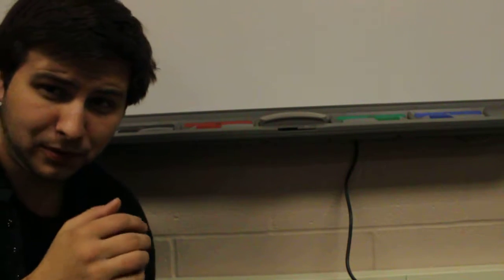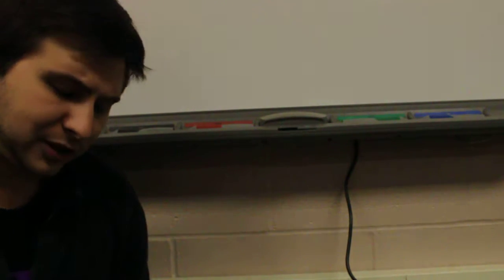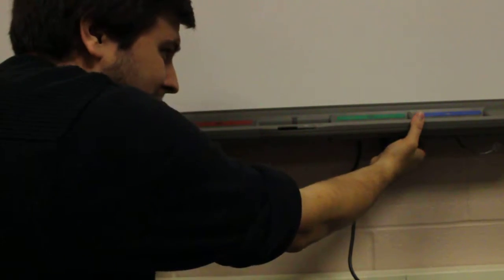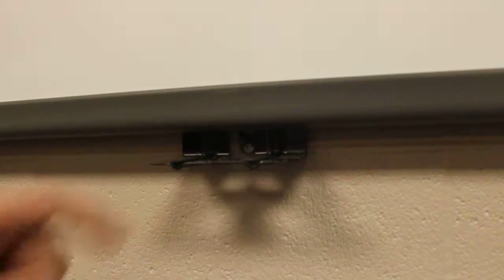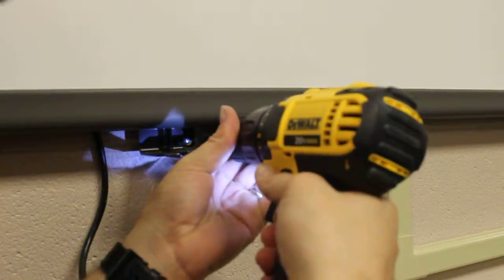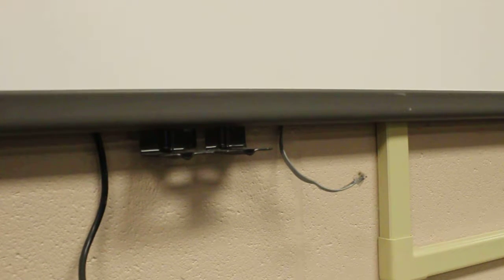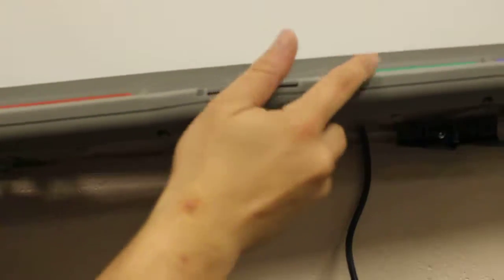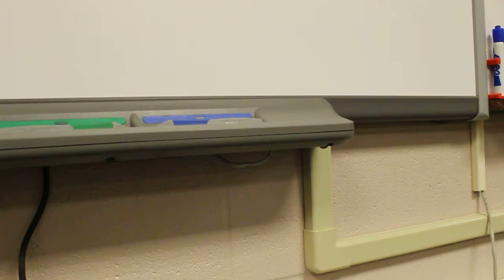SMARTboard Troubleshooting | Jagged Line Fix | Job Aid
Have you updated your computer hardware only to find that your SMARTboard now creates jagged lines. This may be due to the use of a USB 3.0 slot. Use this to fix your SMARTboard by adding some plastic or nylon washers to ground the board properly.